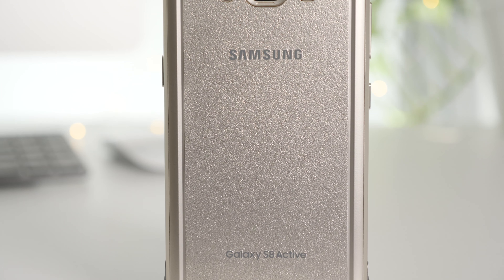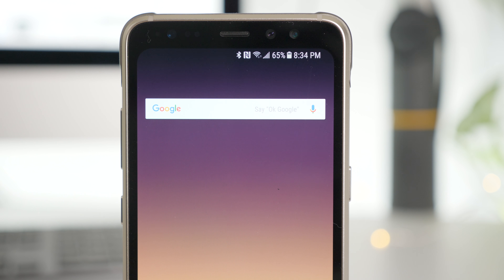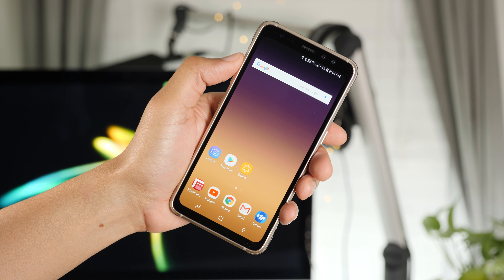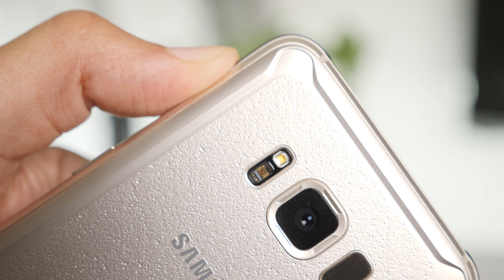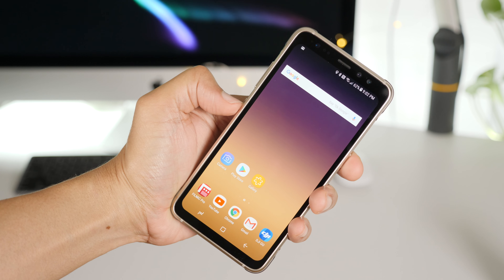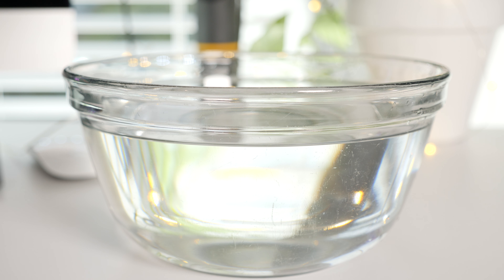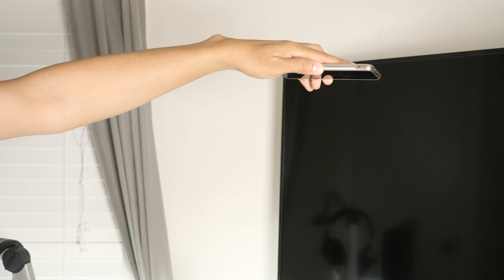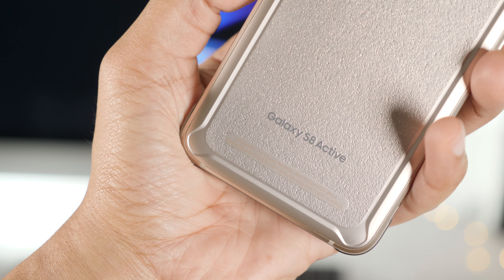Hands-on: Galaxy S8 Active - it's all about battery life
The Galaxy S8 Active features enhanced drop protection and battery life when compared to the regular Galaxy S8. An AT&T exclusive, visit AT&T's website for more details